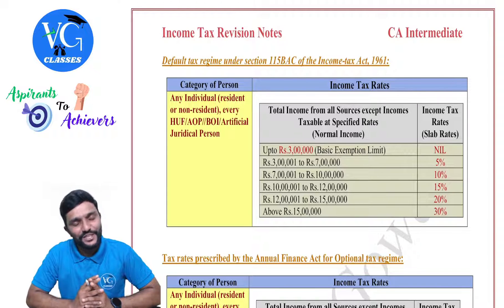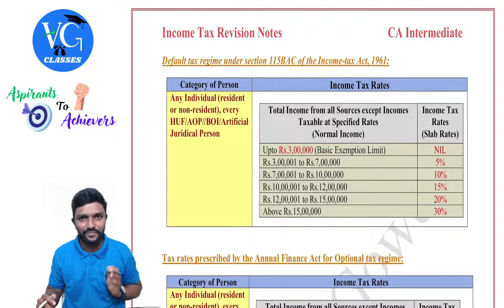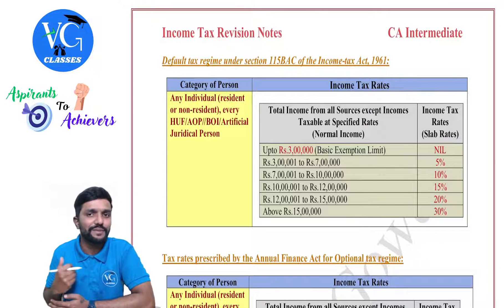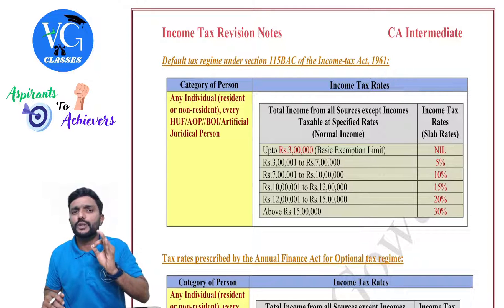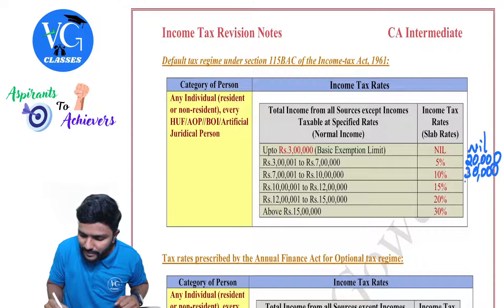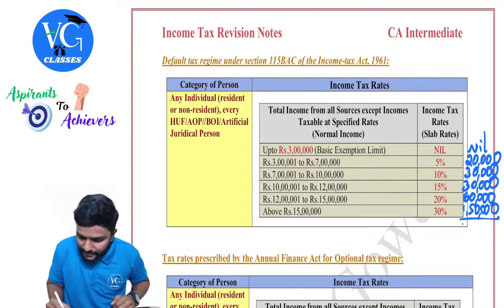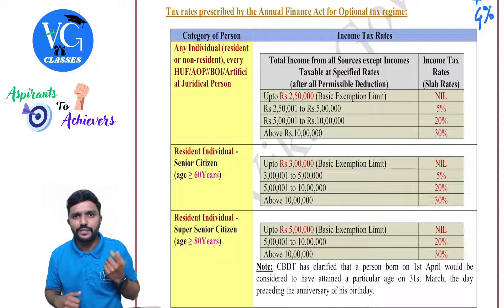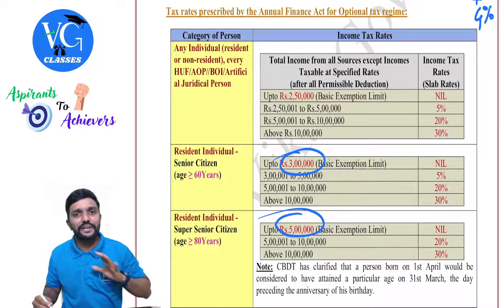Tax Rates under Default Regime | Section 115BAC | Income Tax Quick Revision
This video covers Quick Revision of Tax Rates applicable under Default Regime as per section 115BAC of Income Tax Act,1961.